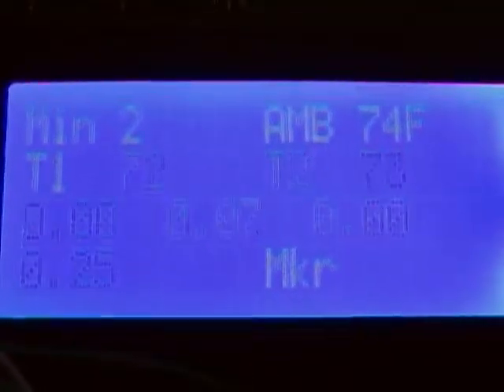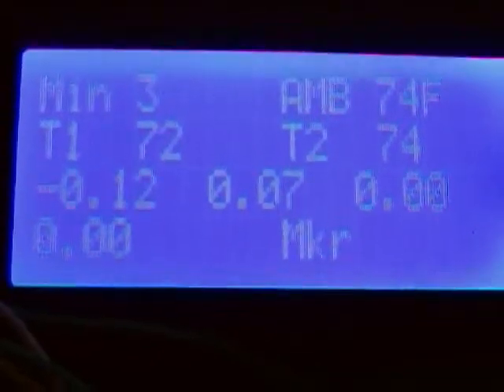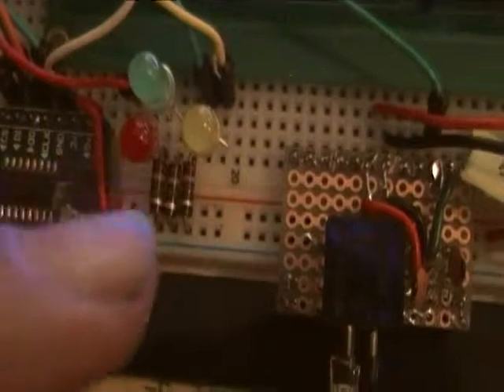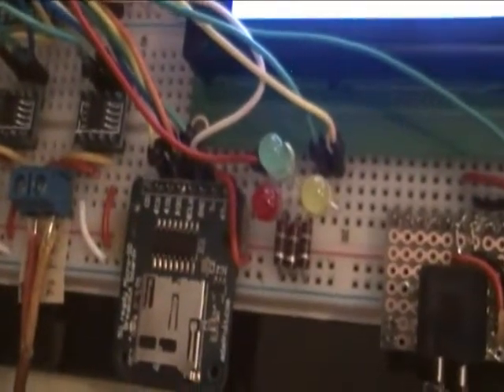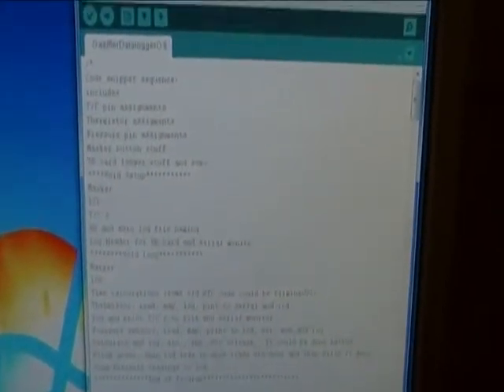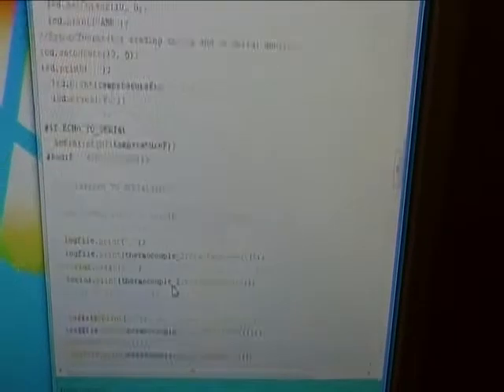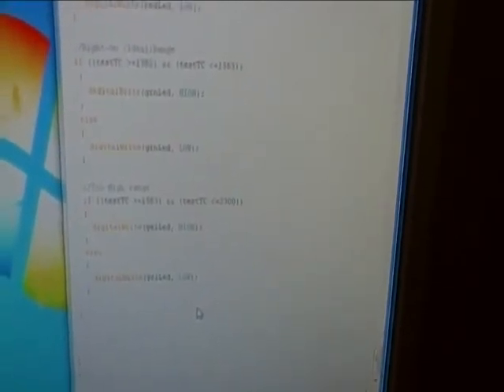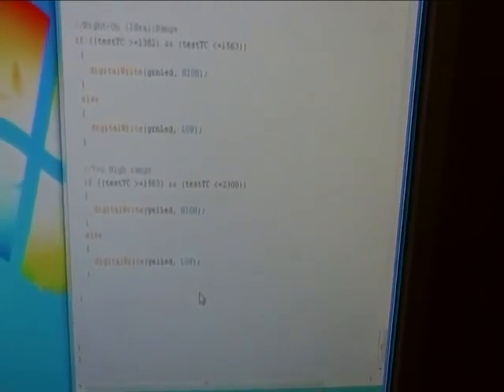Woodgas to Elec. Arduino Datalogger w/Gas Temperature Indicator Lights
My 2nd Woodgas datalogger video. This Arduino ATMega2560 datalogger will keep track of at least 2 temperatures and 4 system pressures/vacuums while I am testing the overall system. I'll download all the data after each run to analyze the results to make improvements.  In this video, I demonstrate a new feature that acts like a Traffic Light to let me know if the gas is at the right temperature to make minimal tar, without having to be close to the datalogger.
See also my video of testing the JXQ-10 gasifier without a datalogger and you will see why I need one